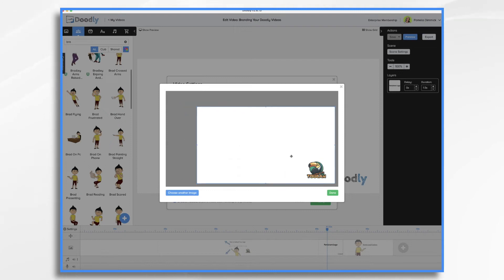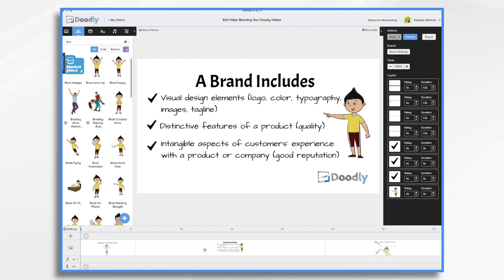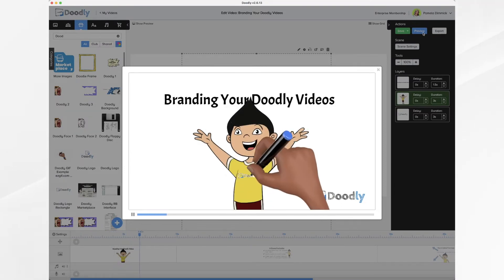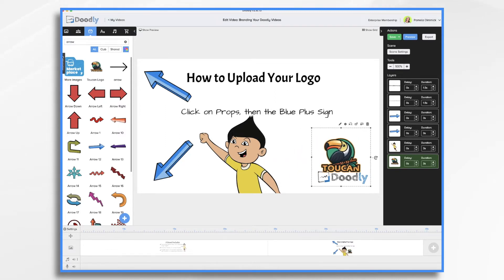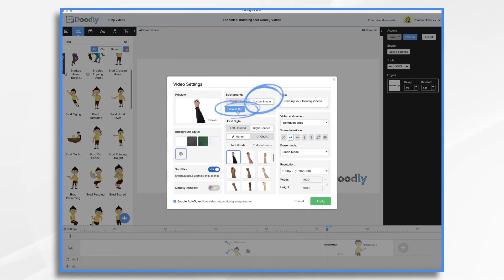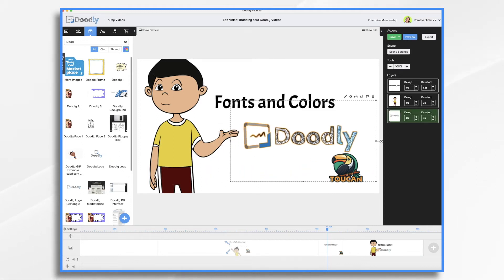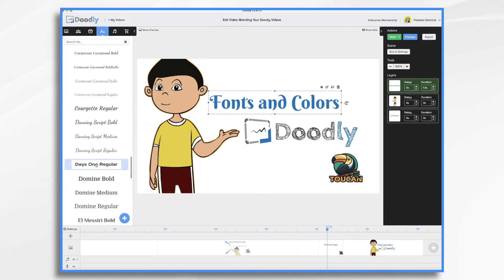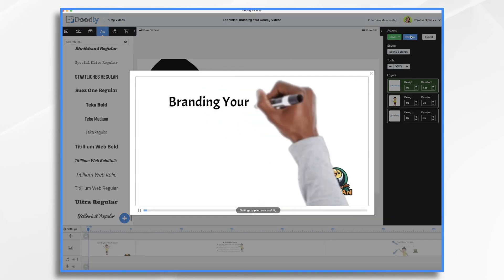How to ADD YOUR LOGO and brand your videos | Doodly Tutorials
There's no denying that video marketing is on the rise. And it makes sense! You can convey a lot more information in a video. In this video, Pamela will show you how you can add your business logo to a video so you can market your products and services. It's an easy way to let your customers know it's your business.